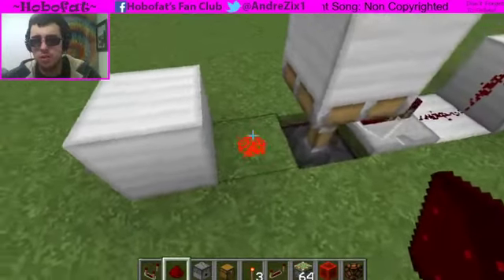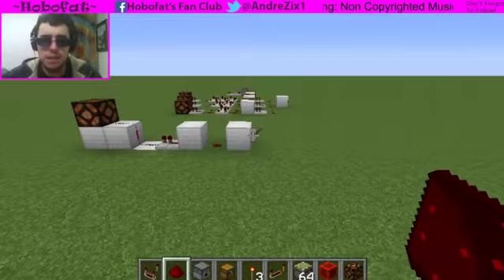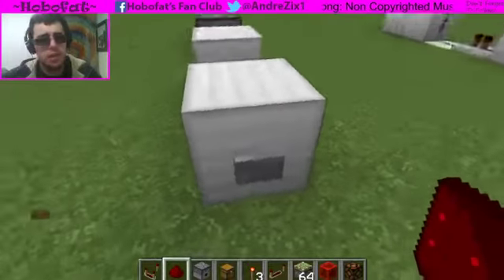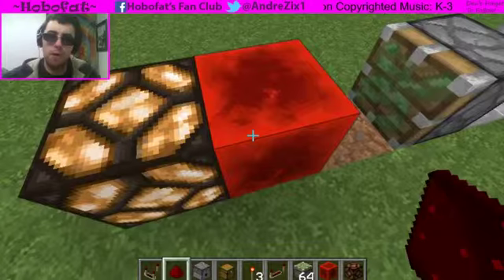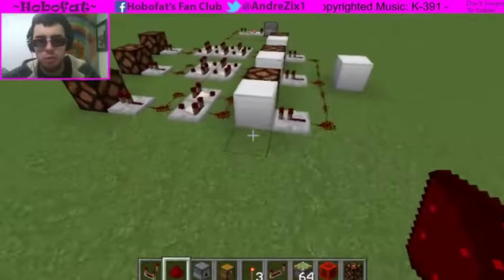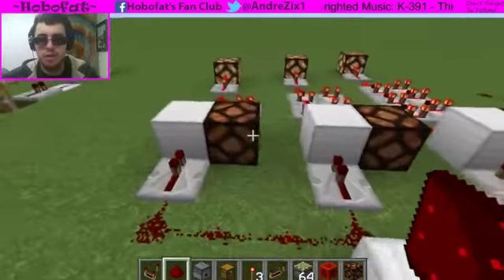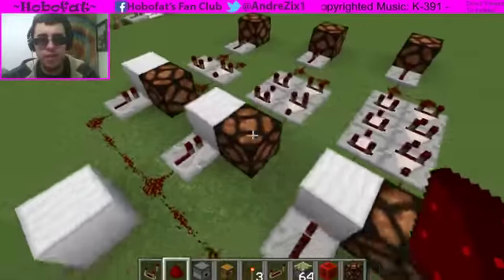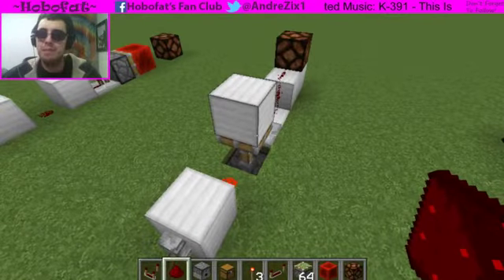Minecraft Basics: Monostable circuits, T flip flops, Pulse extenders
Monostable circuits, T-flipflops